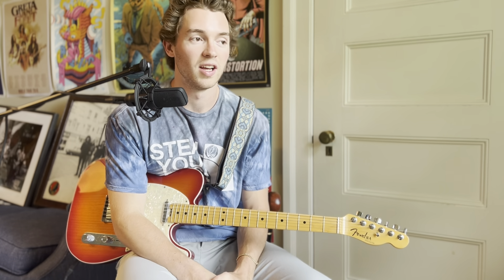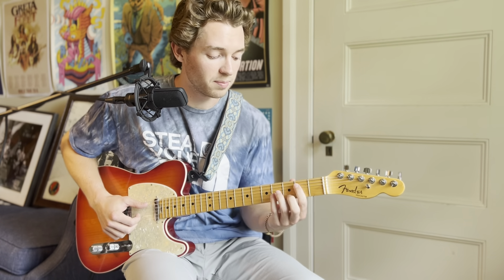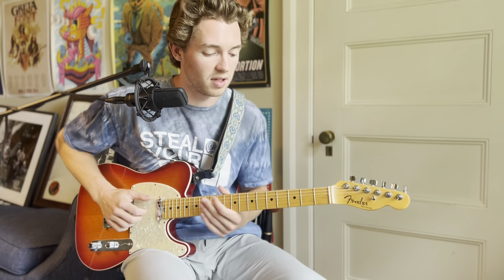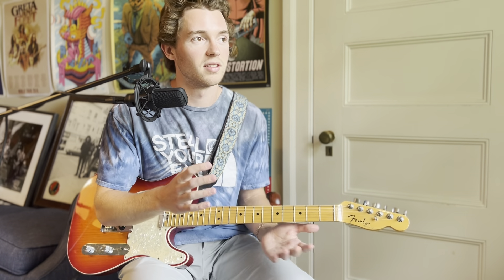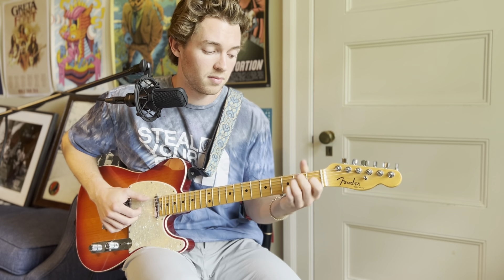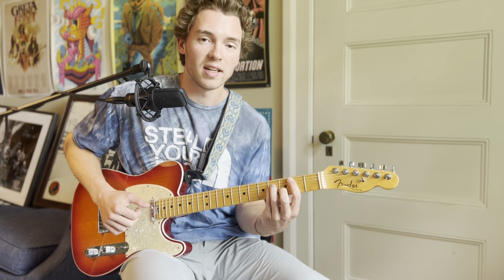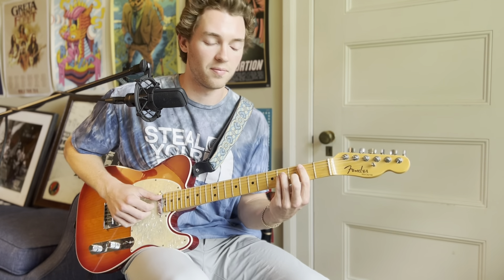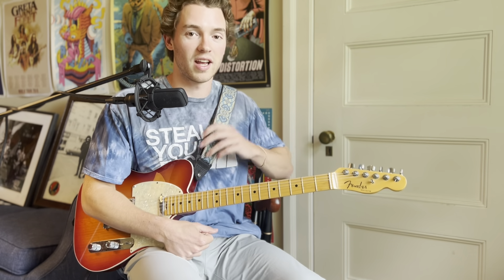Althea: A Comprehensive Guitar Tutorial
My name is Quinn Tuff and I am a guitar player and teacher who focuses mostly on the Grateful Dead, Phish, and other jam bands.